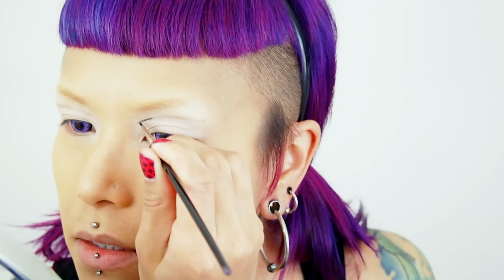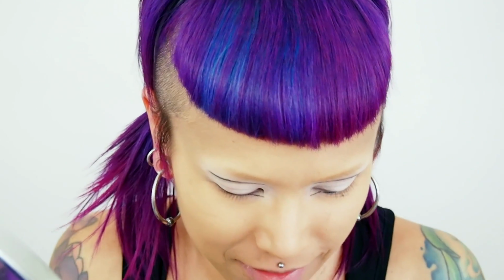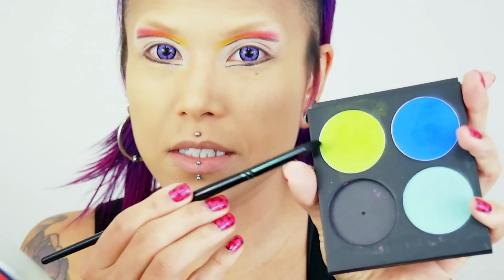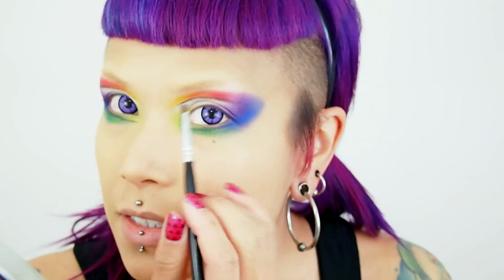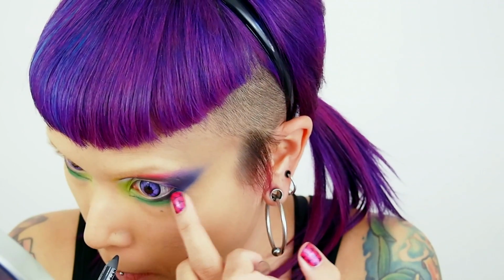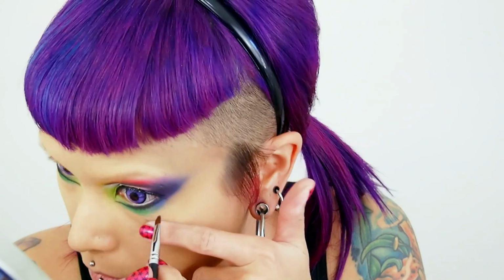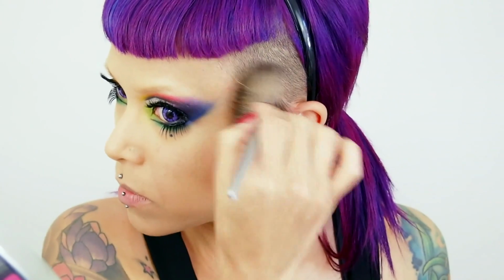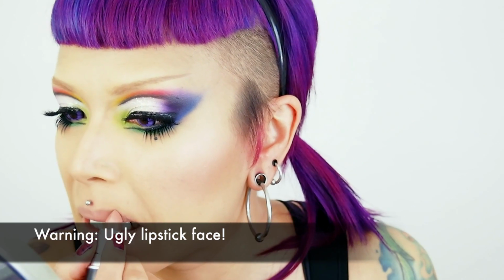Misty Maven Inspired Rainbow Cut Crease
Hot glitter mess!!!